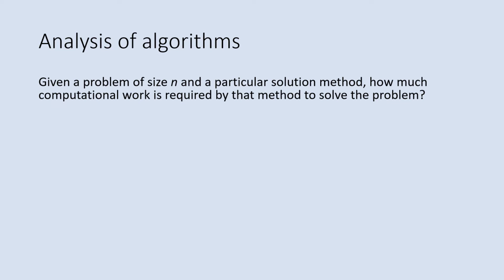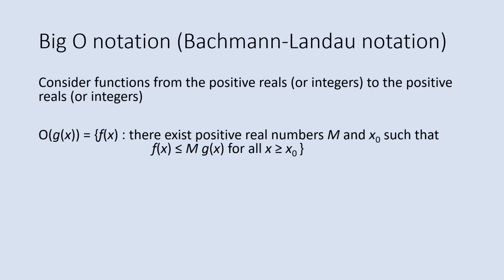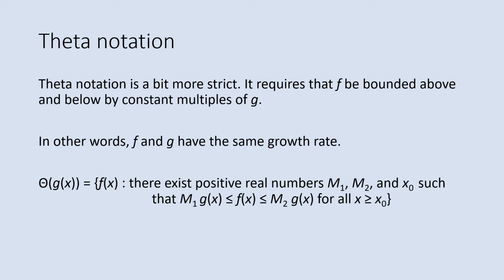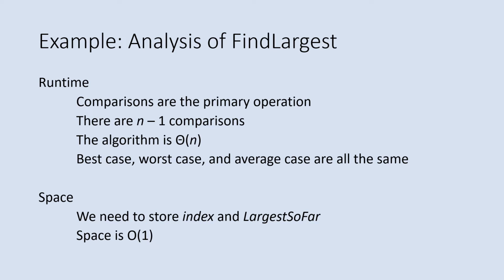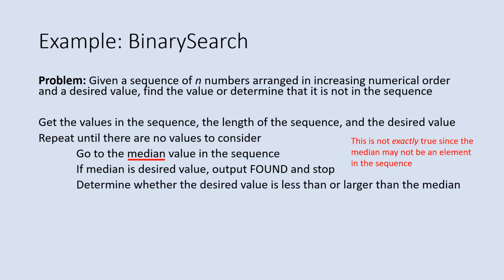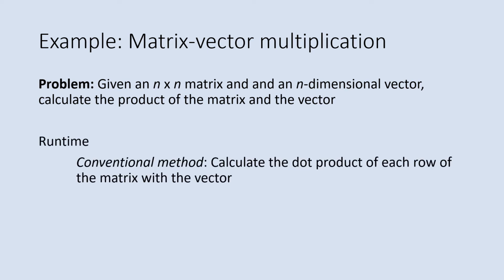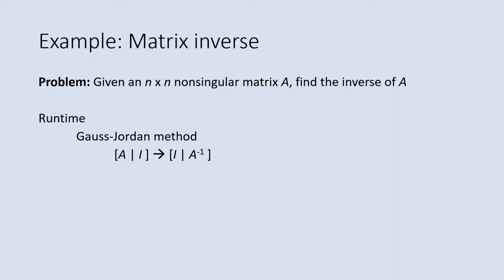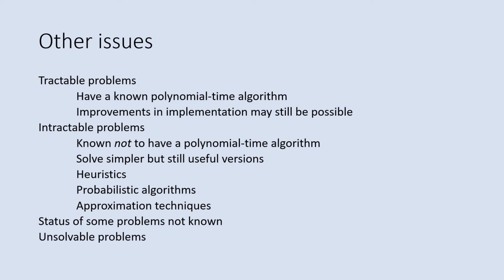Introduction to Analysis of Algorithms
We introduce analysis of algorithms along with big O and Theta notations. We consider some sorting and search algorithms for time and space complexity, then consider several basic algorithms from linear algebra.